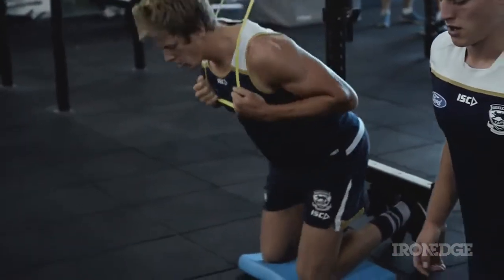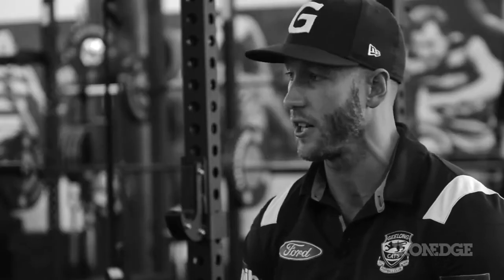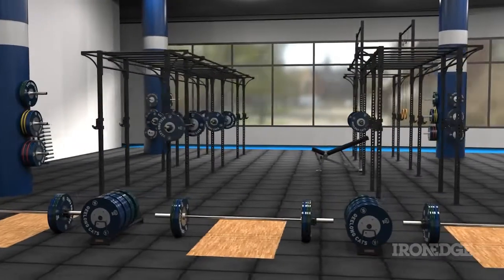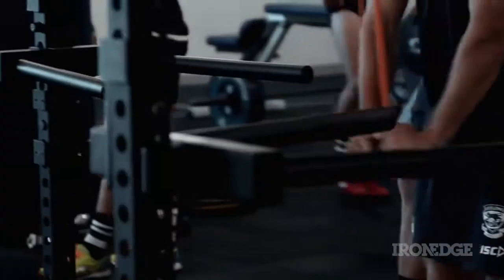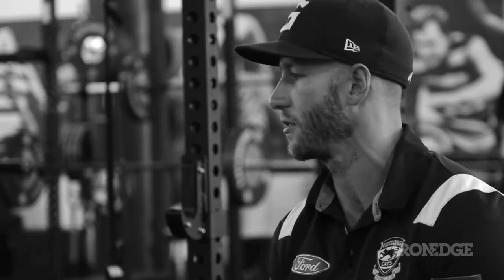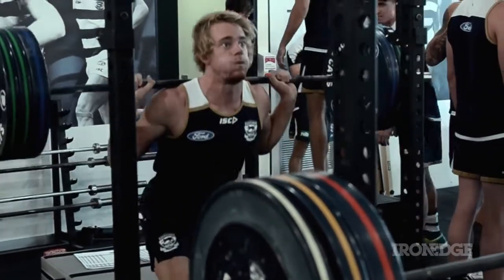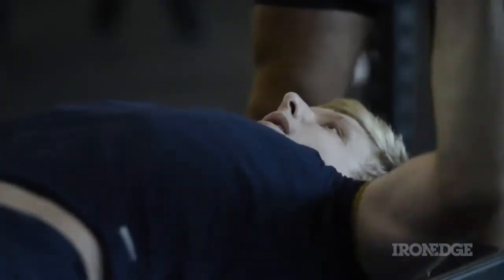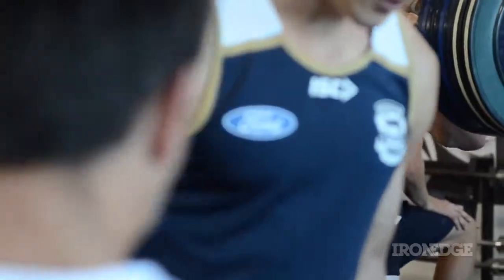Iron Edge Geelong Football Club